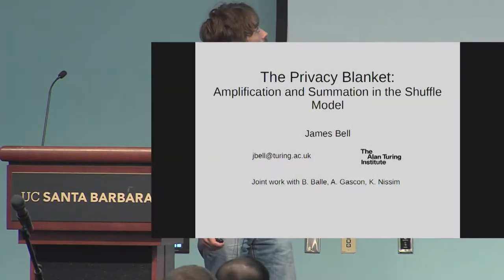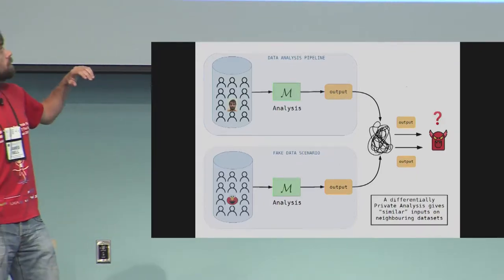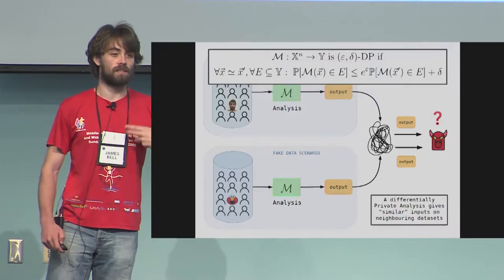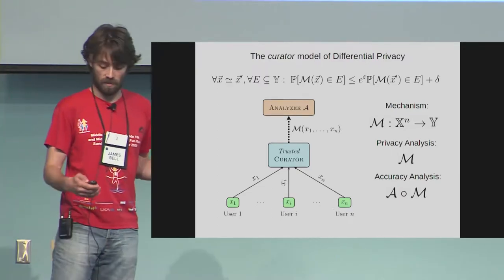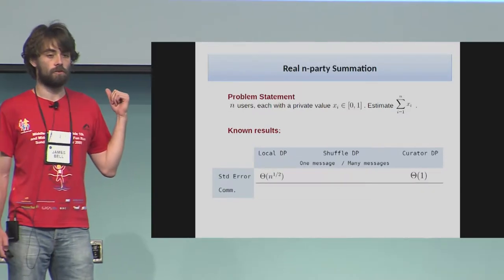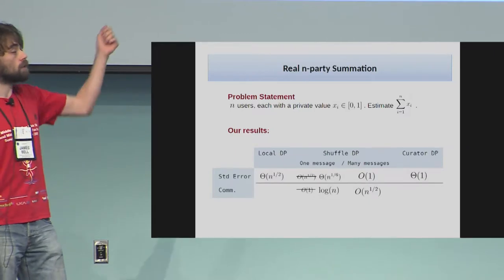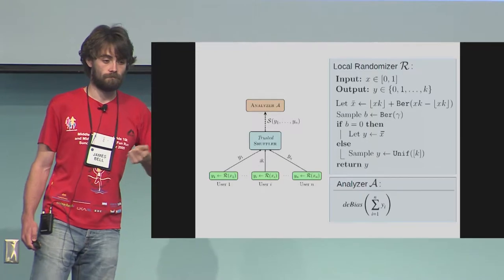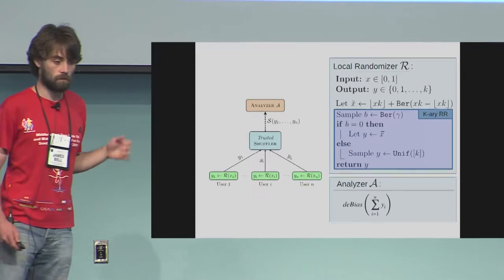The Privacy Blanket of the Shuffle Model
Paper by Borja Balle, James Bell, Adrià Gascón, Kobbi Nissim presented at Crypto 2019